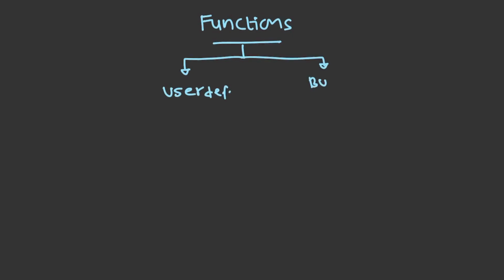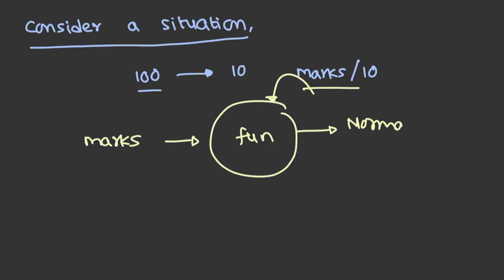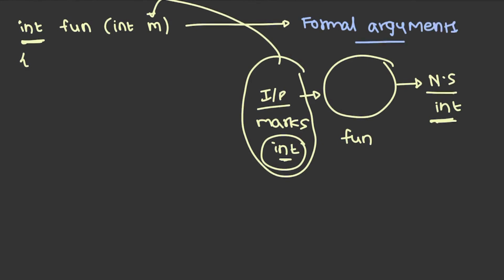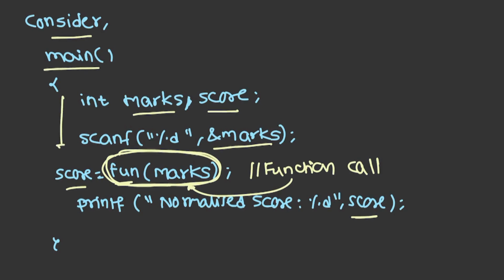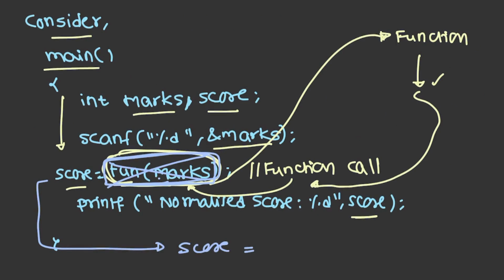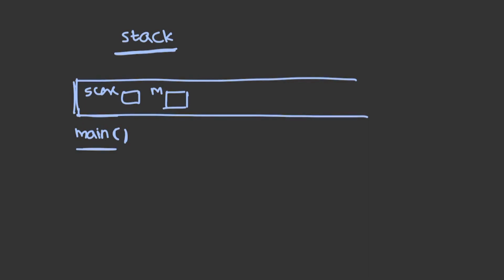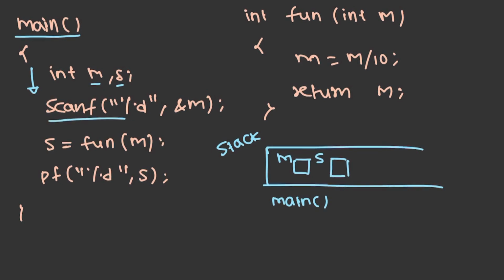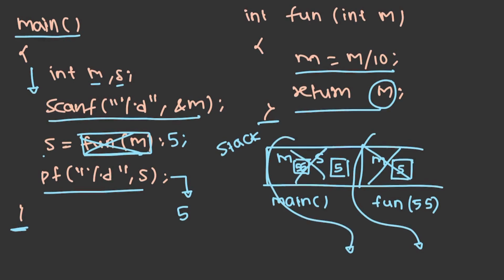Functions | C Programming | Programming Concepts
In this video, we delve into the essential concept of functions in C programming. Learn how functions are used to organize code, improve reusability, and modularize programs. Explore the different types of functions, including standard library functions and user-defined functions, and understand how to declare, define, and call functions in C. Whether you're a beginner or looking to enhance your programming skills, this video provides a comprehensive introduction to functions in C programming.